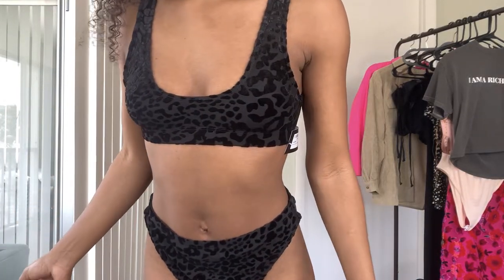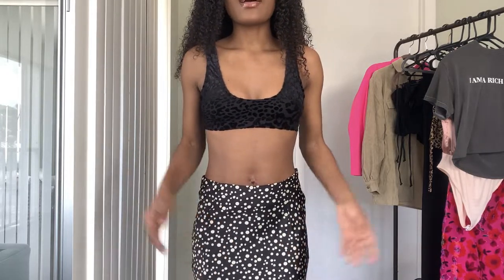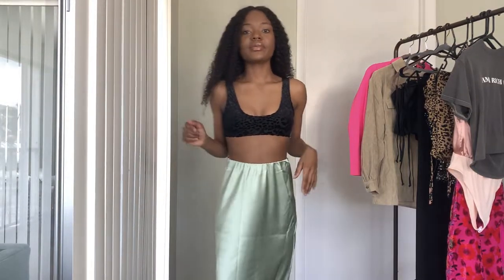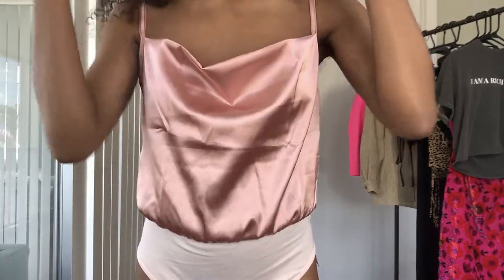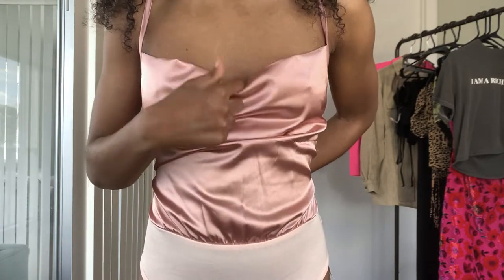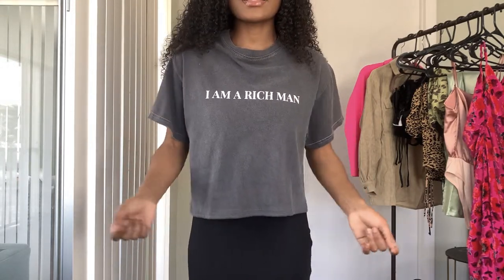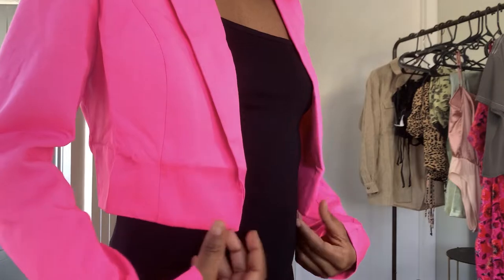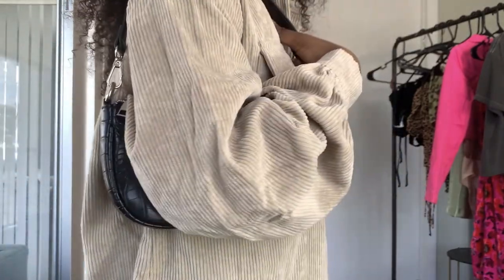Nasty Gal Haul | Try On Summer 2020 | 50% OFF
Hello beautiful people! I have another nasty gal haul and is it skinny petite friendy?

links to items mentioned in the video I ordered the smallest size.